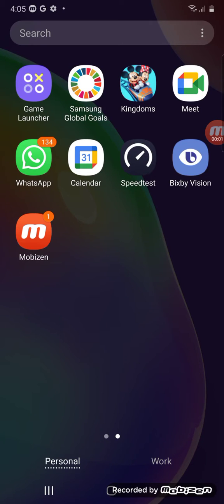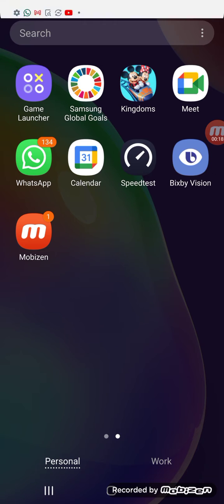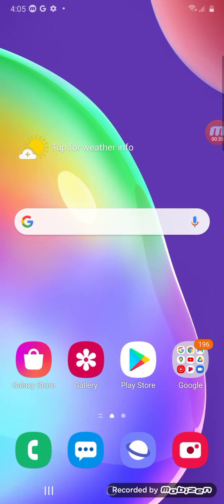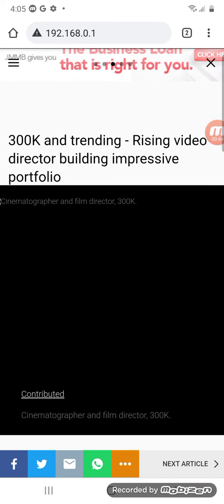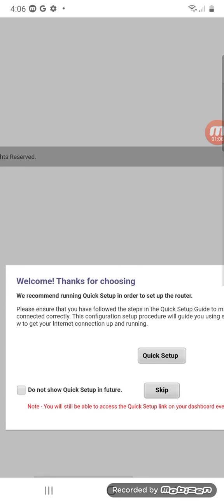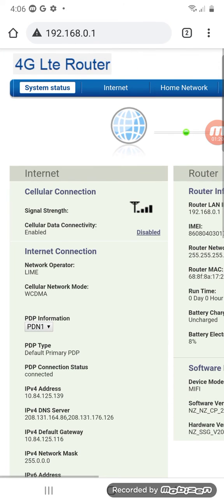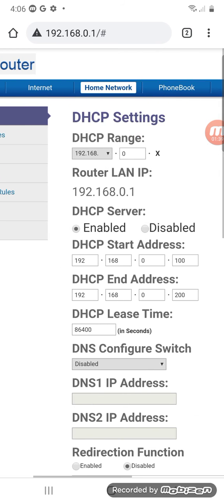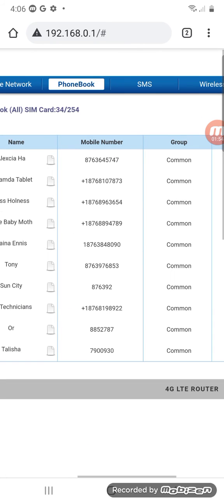HOW TO LOGIN KuWFI LTE 4G MODEM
This video tutorial will show you how to login KuWFI 4G LTE Routor. Once you are connect to the device go to your web broswer and type 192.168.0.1
User... admin
Password. admin